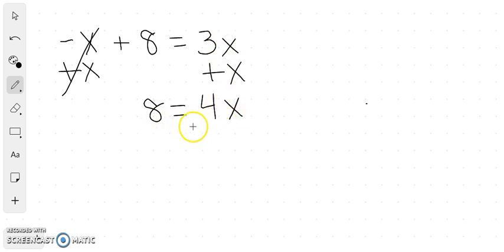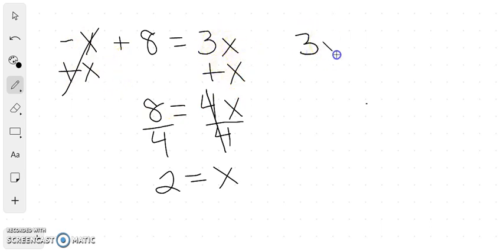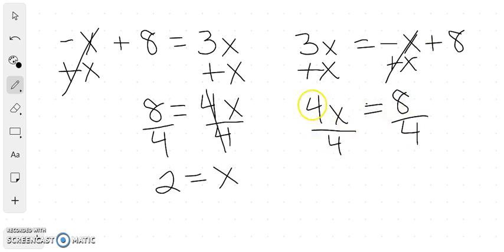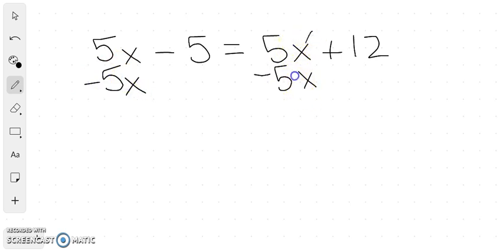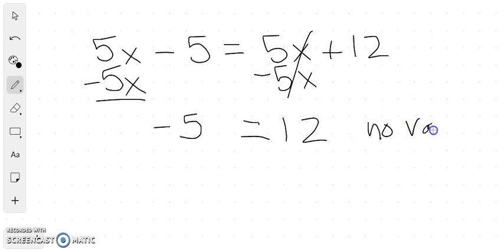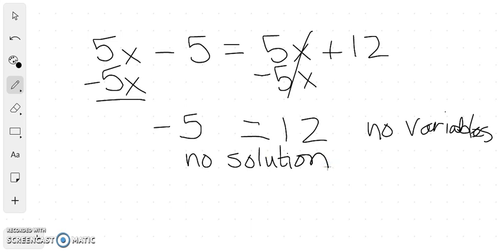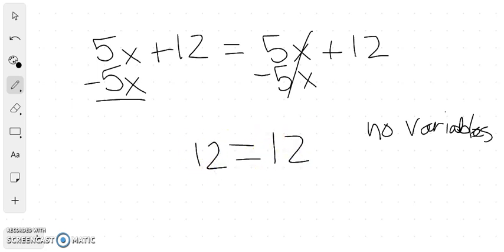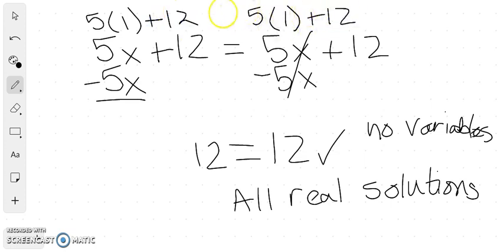2 4 Special Cases Solving Equations with Variables on Both Sides